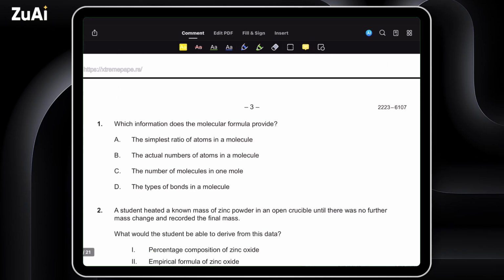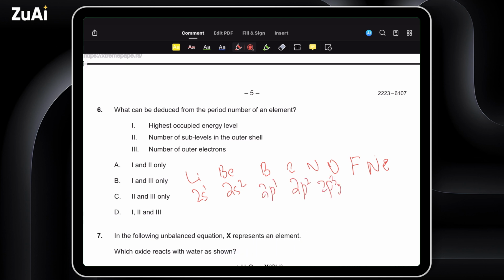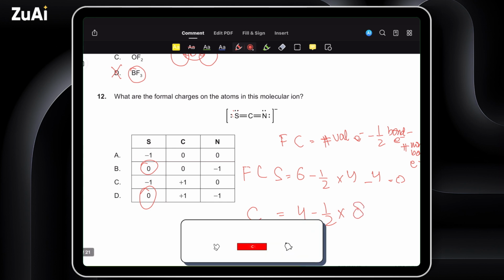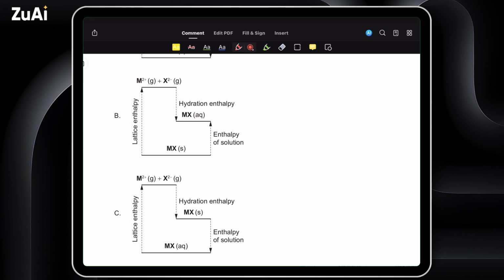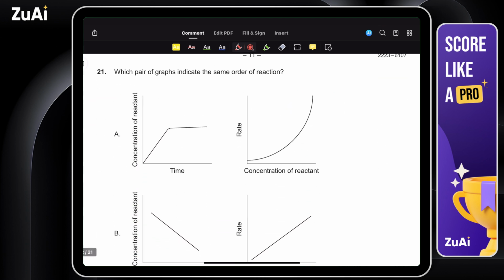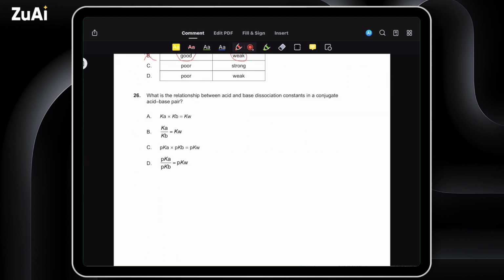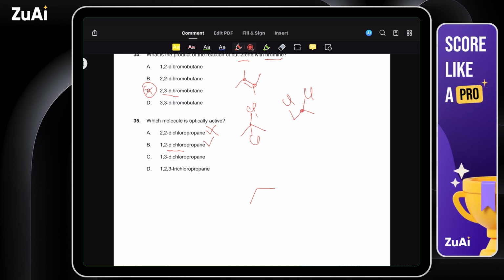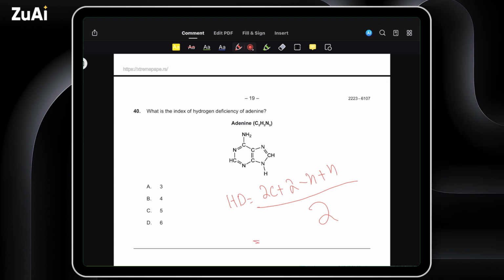IB Chem 2023 May HL Paper 1 TZ 1 - Full past paper solution with ZuAI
Welcome to ZuAI - Ace Your IB Exams! In today’s video, we’re tackling a challenging IB Chemistry HL Paper 1 question from May 2023. We’ll break down the titration of sulfuric acid with sodium hydroxide, focusing on calculating molarity and moles. Perfect for all students preparing for their IB Chemistry exams!

Learn with ZuAI, your AI study buddy for IB exams. Visit ZuAI.co for personalized learning support and resources.